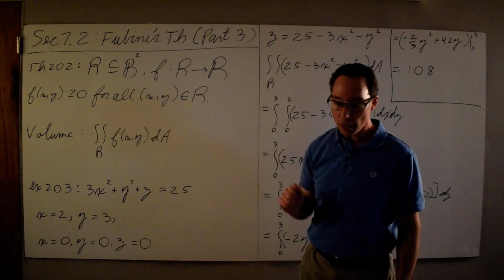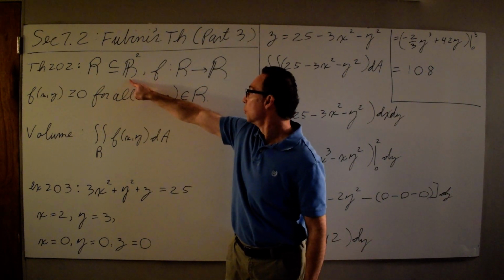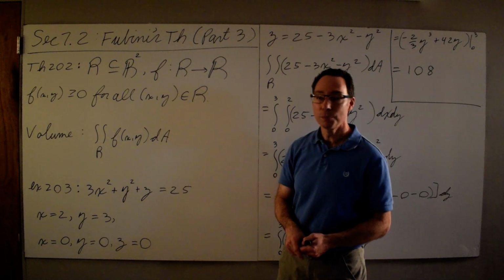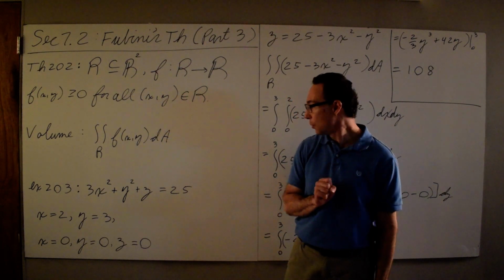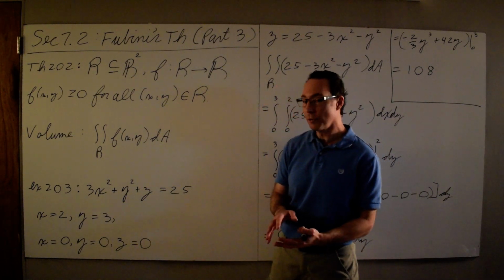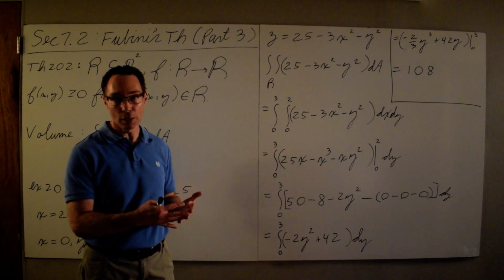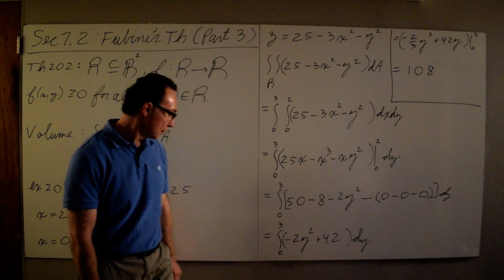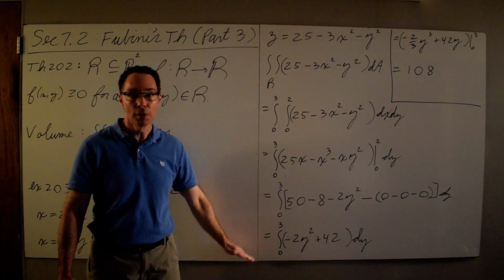Section 7.2 Part 3